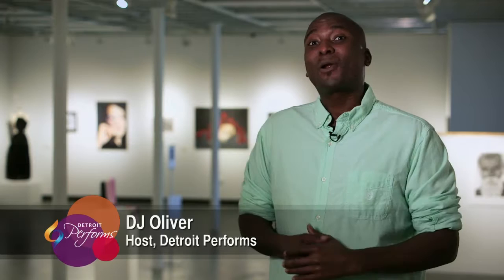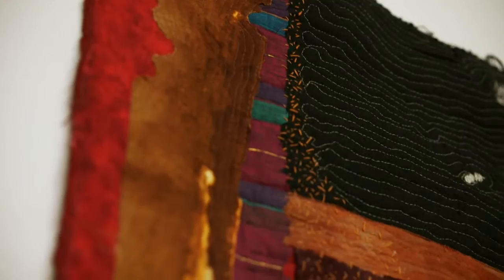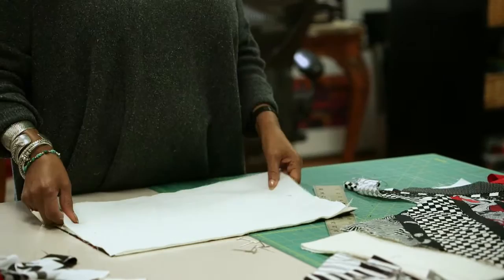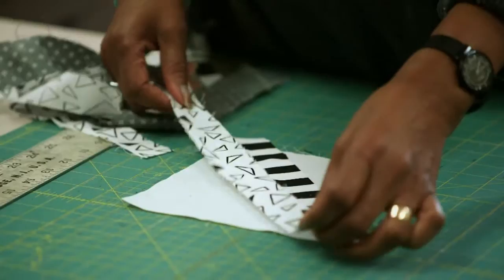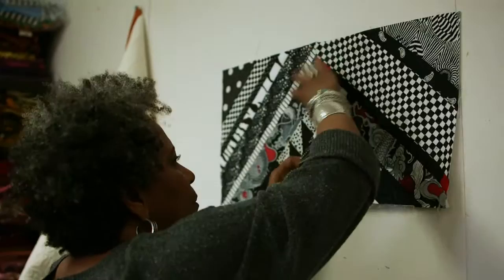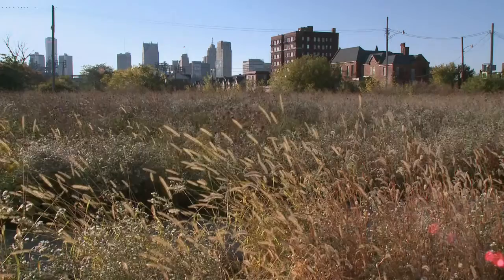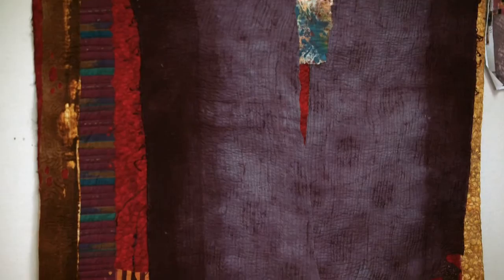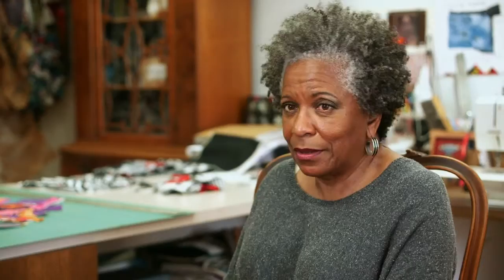Quilt Artist Carole Harris | Detroit Performs Clip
Air date: 4/19/16. Detroit native Carole Harris quilts patterns filled with rhythms and energy. Episode 403/Segment 1.